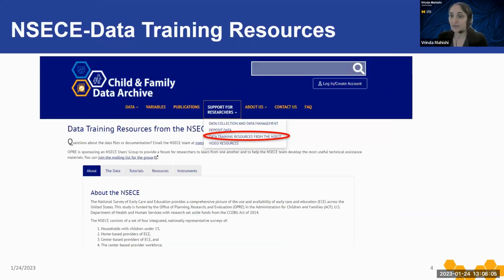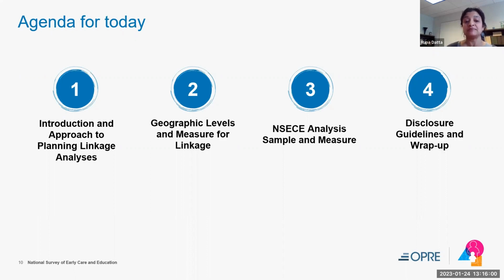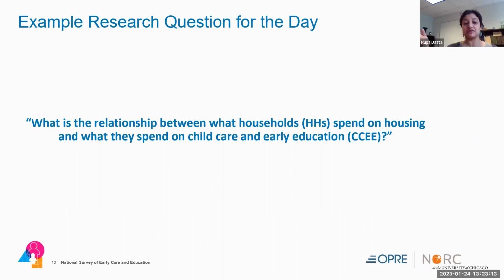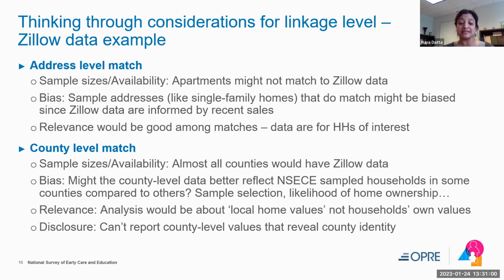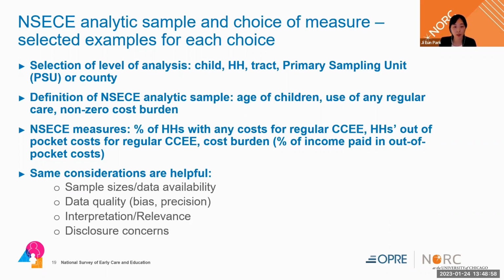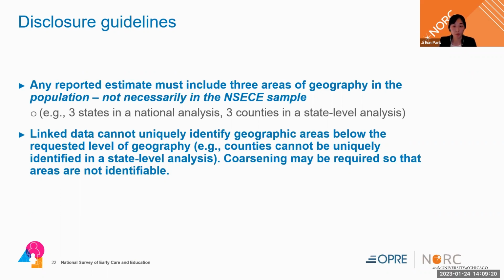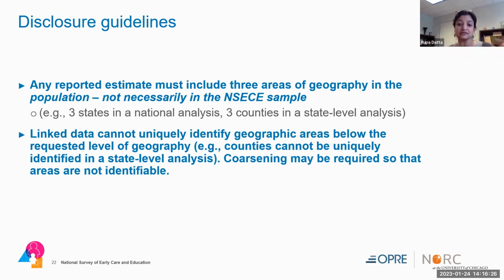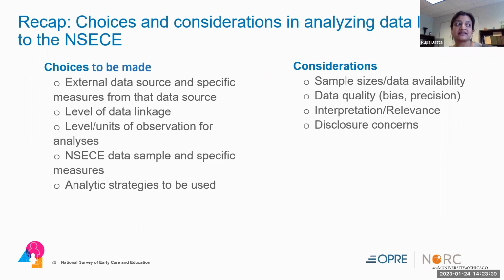Incorporating Geography into NSECE Analyses: Linking Geography-based External Data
The National Survey of Early Care and Education (NSECE) provides a comprehensive set of
pictures of the use and availability of early care and education (ECE) across the United States
in 2012 and 2019, and in a COVID-19 Longitudinal Follow-up of the 2019 providers and
workforce. This series (one webinar and two supporting interactive workshops) is designed to
give researchers tools for incorporating geographic concepts into their NSECE Analyses. Using
data from the 2019 NSECE, presenters will provide a technical overview of the role that
geography plays in the NSECE sample design, the geography data available for research, and
some examples of best practices when using the geography data. The training will also
emphasize the importance of data reporting guidelines to protect respondent confidentiality
when using geography in their analyses.

The webinar (myumi.ch/9ANn1 recorded on December 6, 2022) presented an overview of how geography is built into the NSECE design and data files, and the subsequent pair of 90-minute on-line workshops will build on the introductory webinar to provide more in-depth, interactive training. The
interactive workshops will focus on 1) linking NSECE to non-NSECE data such as policies or
contextual information and 2) using the NSECE sample design to define communities relevant
for ECE analysis. Participants in these trainings will have an expanded understanding of the
types of research questions that can be explored using NSECE data from one or multiple survey
years, familiarity with geography-related variables in the data file and sample design, and how
to interpret example geographic analyses appropriately.

-1/24/23 at 1-2:30 PM ET Interactive On-line Workshop 1: Incorporating Geography
into NSECE Analyses: Linking Geography-based External Data
-1/25/23 at 1-2:30 PM ET Interactive On-line Workshop 2: Incorporating Geography
into NSECE Analyses: Defining Communities in the NSECE

for more information about the 2012 NSECE methodology, sample, measures, and findings. For additional information on the 2019 NSECE

Hosts: Child and Family Data Archive at ICPSR, NORC, and the Office of Planning, Research,
and Evaluation (OPRE)

This workshop was originally recorded on January 24-25, 2023. The slides for this presentation are
available at myumi.ch/2mbAJ.